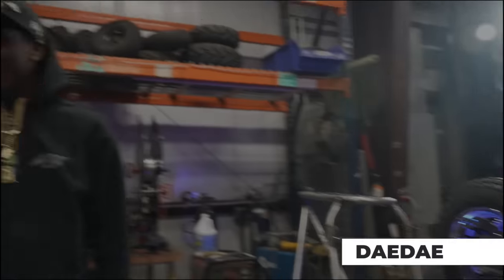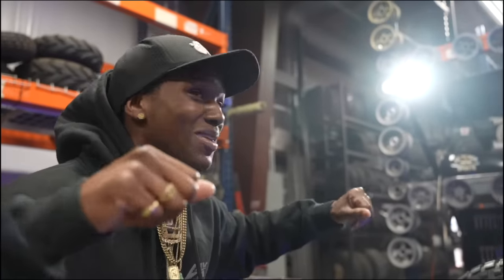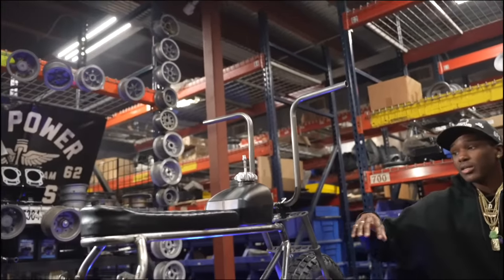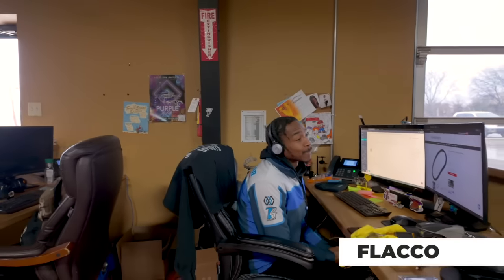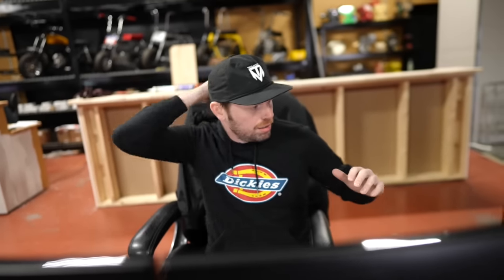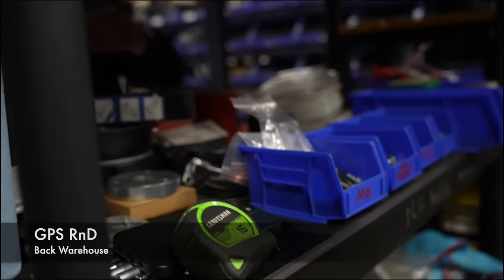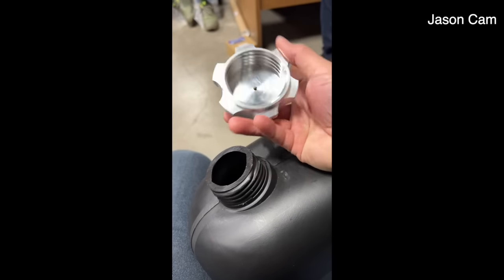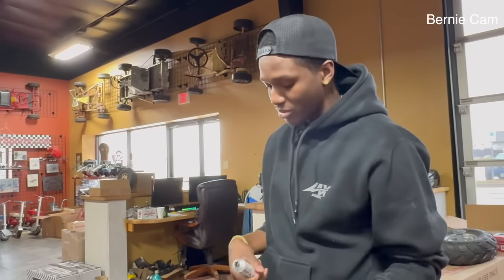Slice of Life | Episode 1 | BTS Mini Bike GPS Shop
Slice of Life @gopowersports gives you a BTS look at GoPowerSports, a Mini Bike Shop from Fort Worth, Texas.  This behind-the-scenes look showcases what the team has going on this week and some sneak peeks at new products.